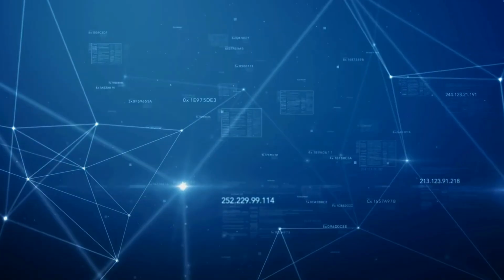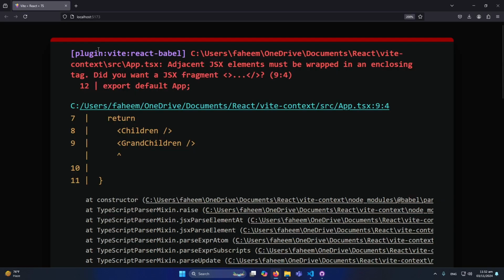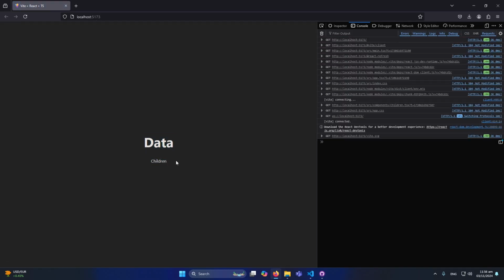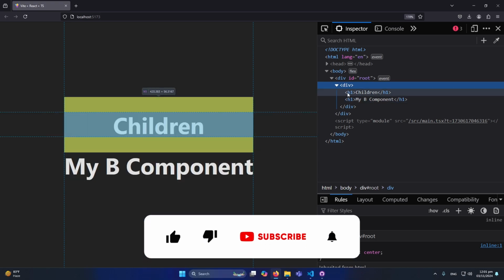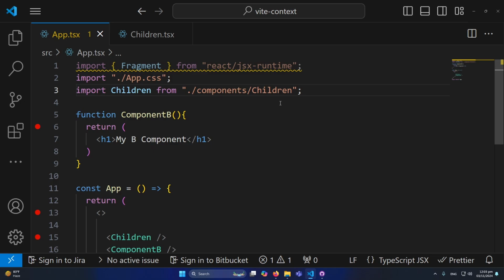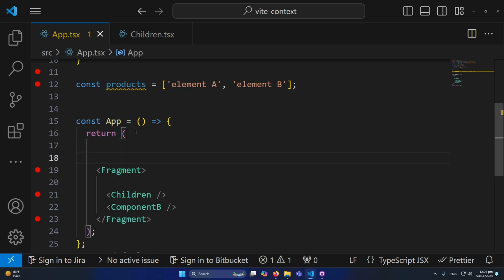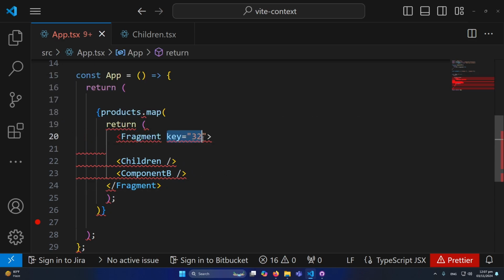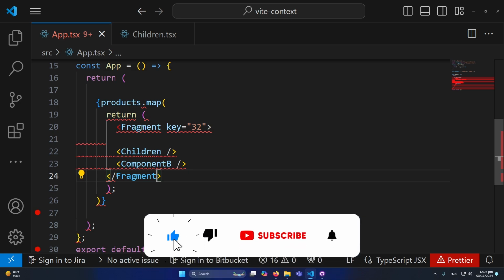Whar is Fragment in React JS